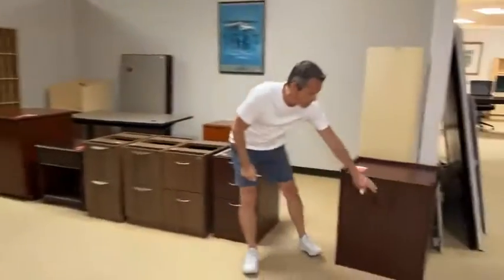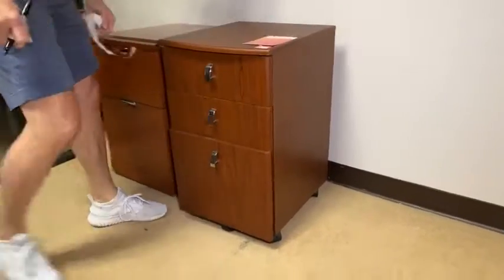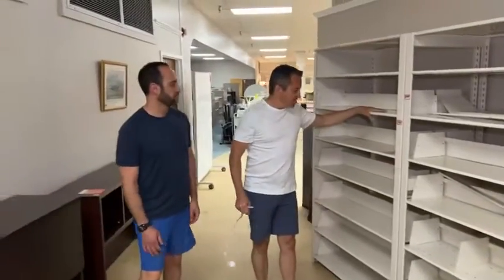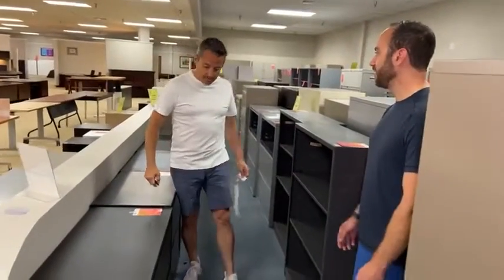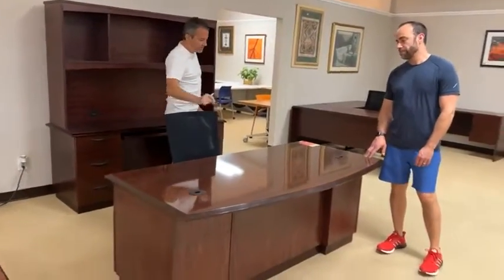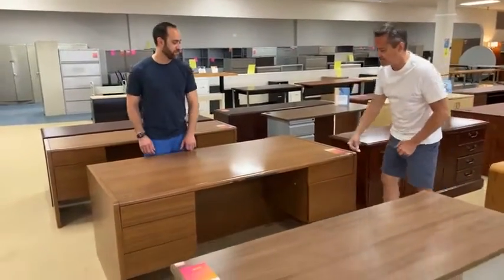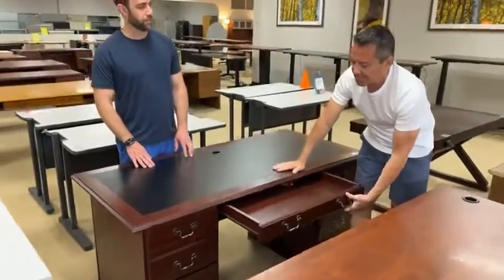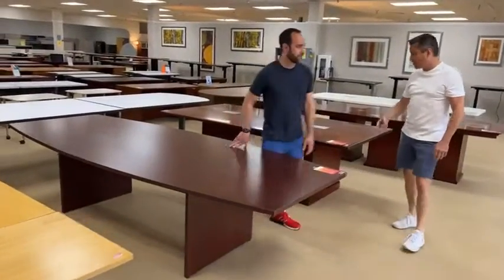03/28/2022 Office Furniture Liquidations Live Video